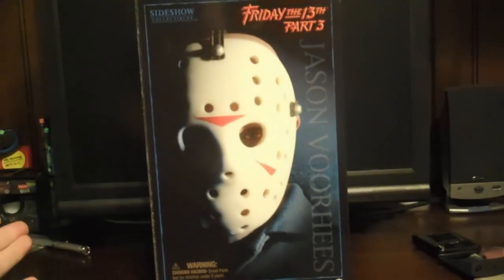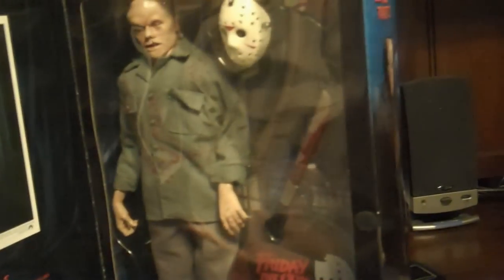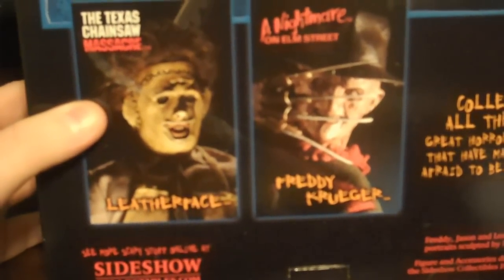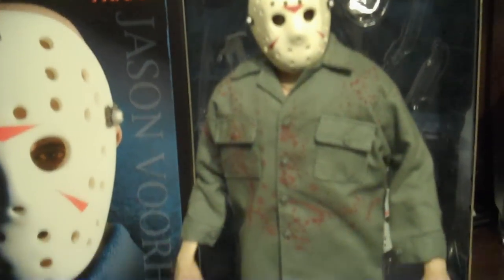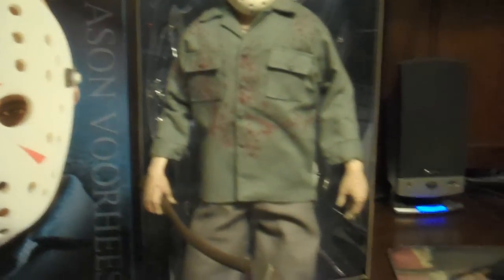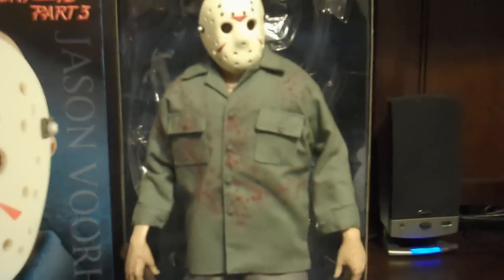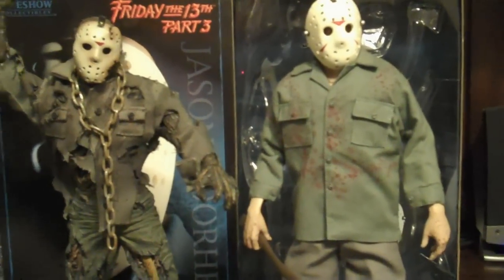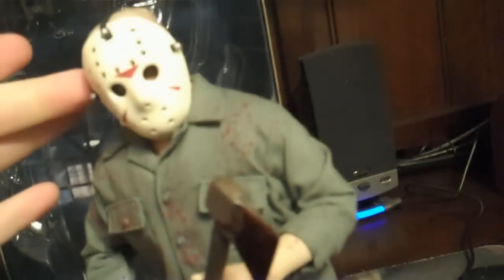Sideshow Friday the 13th part 3 Jason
Got an amazing deal on this!